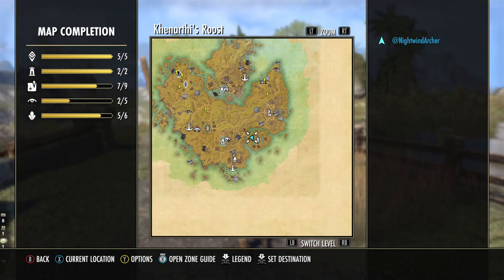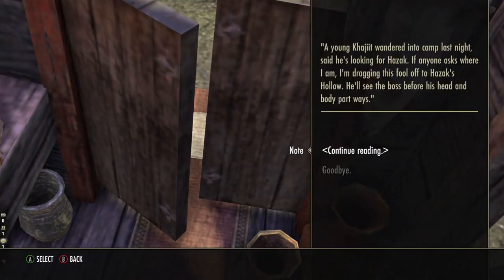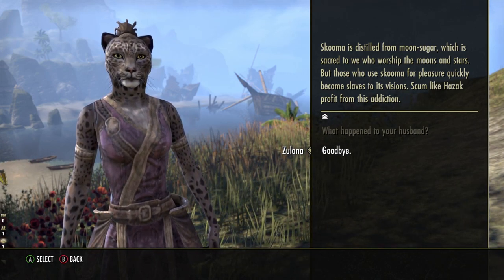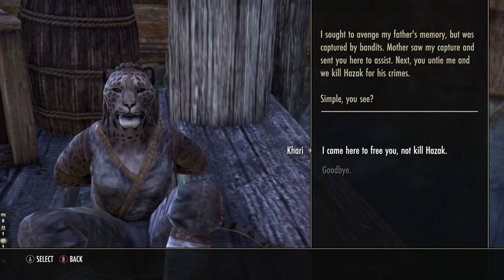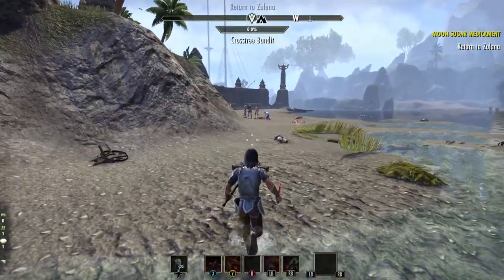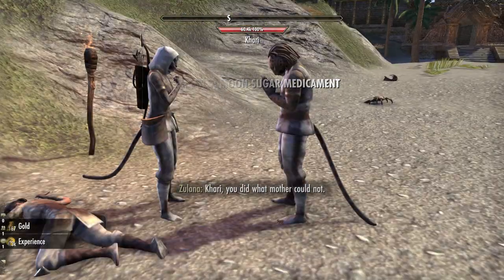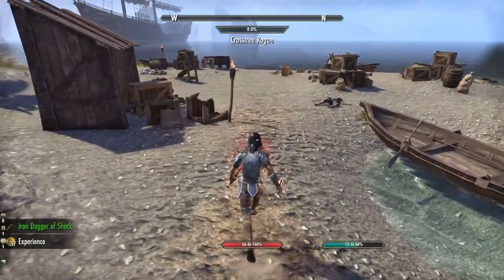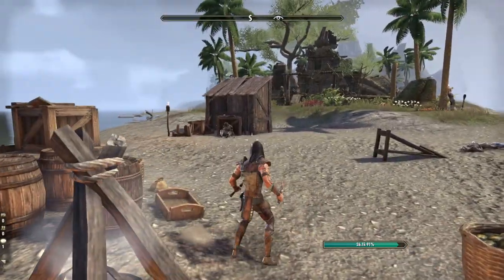Let's Play Elder Scrolls Online | Episode 8 | Moon Sugar Medicament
Chapters
0:00 Intro
3:15 Moon Sugar Medicament
16:12 Rid-Thar's Solace
20:53 Outro